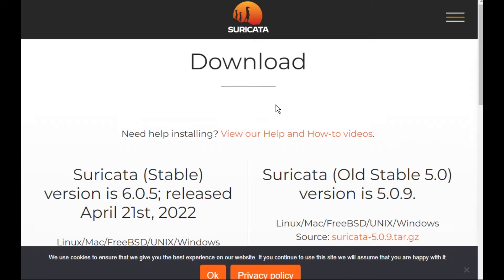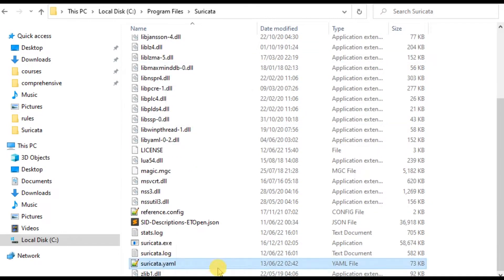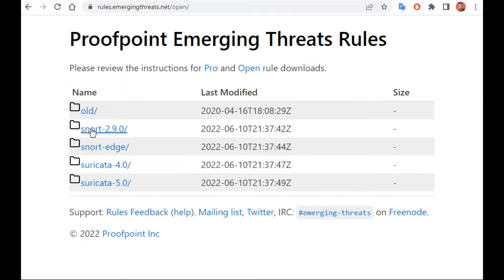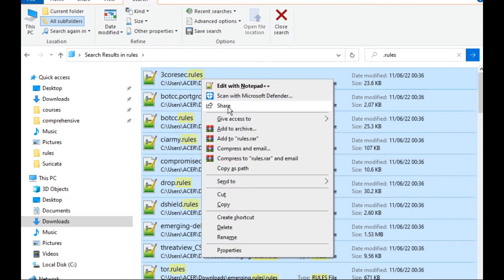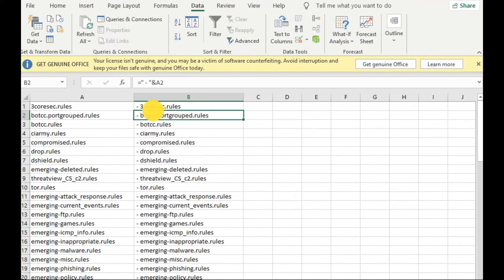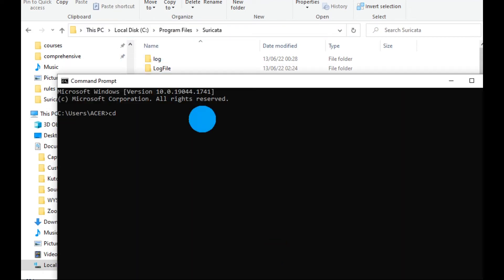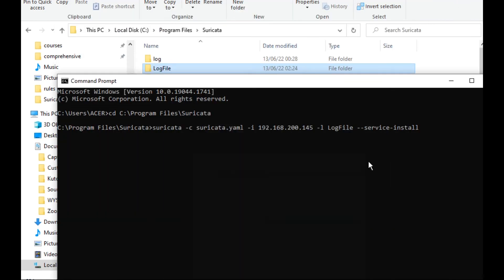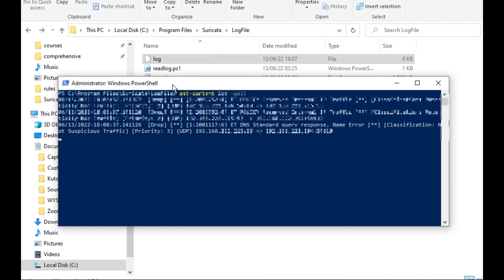Suricata IDS Rules on windows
and run the following command:
suricata.exe -c suricata.yaml --windivert true
or run as service
suricata.exe -c suricata.yaml --windivert true --service-install